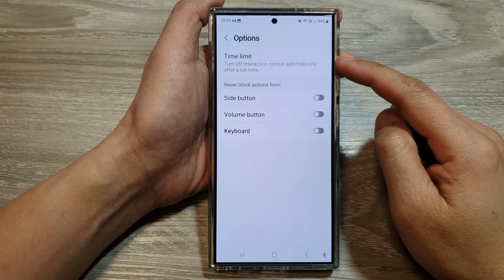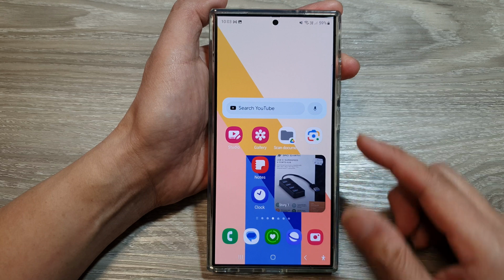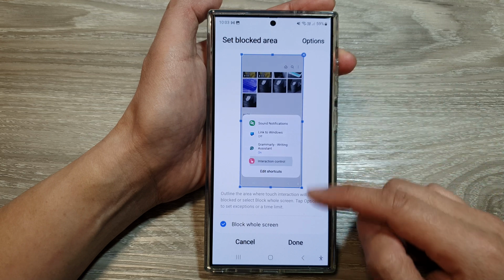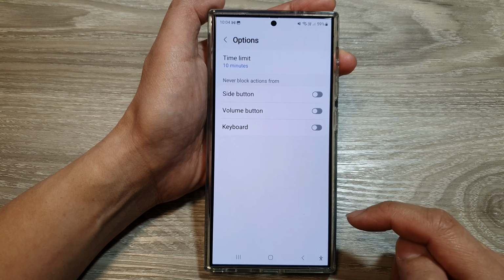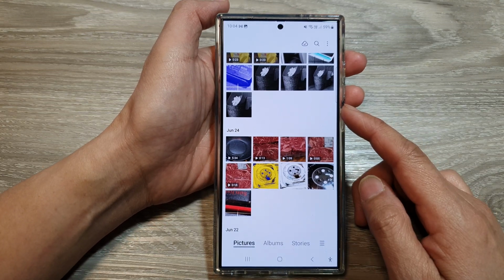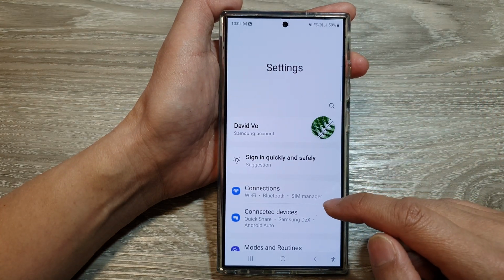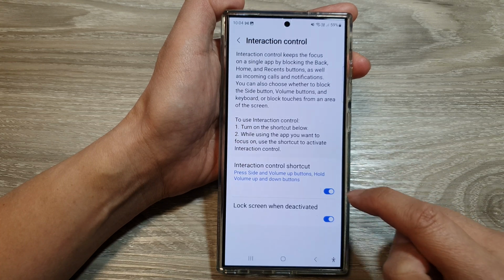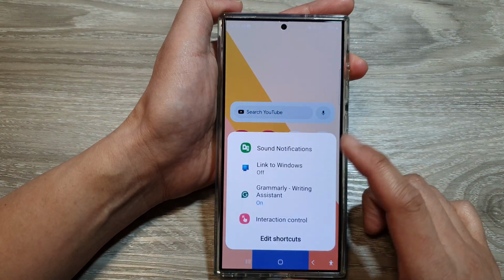⏱️Galaxy S24/S24+/Ultra: How to Set a Time Limit for Interaction Control (Screen Block)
In this video, I will show you how to set a Time Limit for Interaction Control on the Galaxy S24/S24+/S24 Ultra. This quick tutorial shows you how to put a timeout duration, so the screen lock automatically deactivates after a period of inactivity.